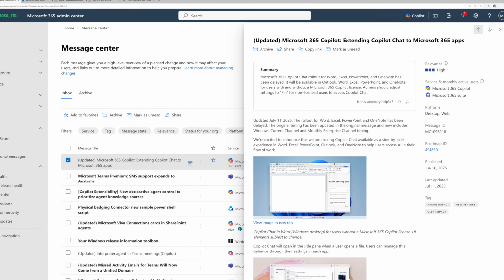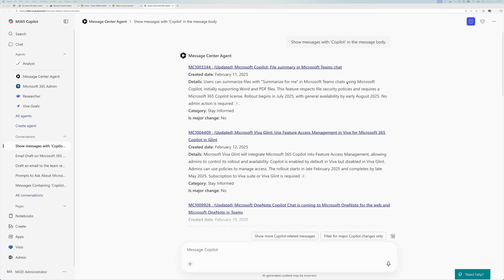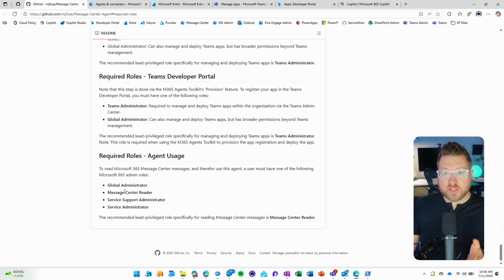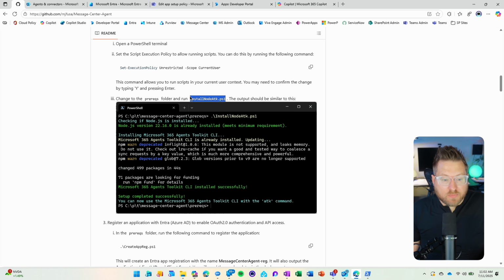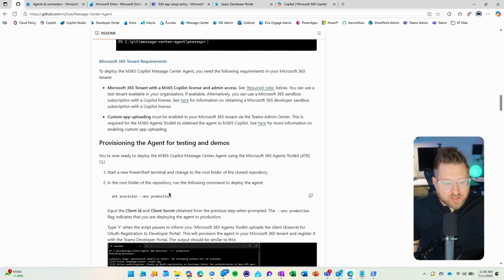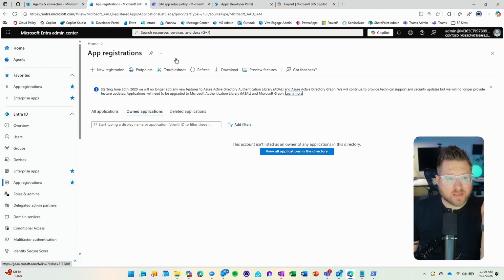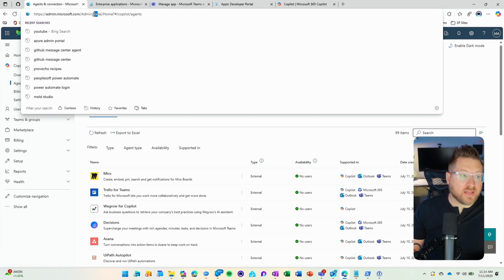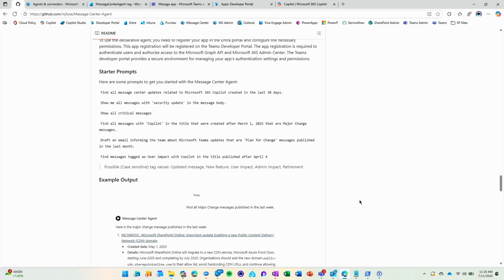Message Center Overload? Try This Copilot Agent! Complete walkthrough for Message Center Agent!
How to install and use Message Center Agent for Microsoft 365 Copilot
One of the biggest challenges I hear from customers is staying on top of Message Center updates. Between Copilot announcements, Teams changes, and admin center tweaks, it’s hard to tell what’s relevant and what’s just noise.

I’ve been testing a solution that helps: a Message Center agent built by Mike Francis here from Microsoft and shared on GitHub. It’s a really great alternative to the built-in Copilot in the Microsoft Admin Center, that only focuses on Message Center and it’s worth a look.

What is the Message Center Agent
The Message Center Agent, built by Mike Francis, is an agent you can deploy that does one job, allows you to search the Microsoft 365 Admin Center messages with Copilot chat using natural language prompts.
Not only can admins and 'Message Center Readers' search for messages, but you can also use the power of generative AI to summarize them and draft internal communications. Here are some examples of what you can do:
• Search for messages: Find specific messages in the Microsoft 365 Admin Center message center. Search by keywords, date ranges, and message types. Search is case-insensitive. Search by message Title (default) or message body.
• Summarize messages: Get a summary of the latest messages in the message center.
• Draft internal communications: Generate draft emails or messages to share information about updates with your team.
• Get insights: Gain insights regarding impact of updates for your organization.
• Get alternatives Get suggested alternatives for deprecated features.
• Get suggested actions: Get suggested actions for updates that require your attention.

How to Deploy It in Your Tenant
In the video I walkthrough of how I deployed the agent. Full instructions are on GitHub and I go through all of them live in this video!
You can read all the instructions here, but I have a high level view
1. Prerequisites
You’ll need the right roles:
• App registration: Application Administrator (least privilege), or Global Admin
• Agent provisioning: Teams Admin or Global Admin
• Agent usage: Message Center Reader, Service Support Admin, Service Admin, or Global Reader
Also:
• Enable custom app uploads in Teams Admin Center
• Install PowerShell modules and Node.js
• Use the Microsoft 365 Agents Toolkit (formerly Teams Toolkit)
2. Clone the Repo and Set Up
• Download the repo from GitHub
• Extract it to a local folder (don’t use OneDrive—trust me)
• Run the PowerShell scripts in the prereqs folder to:
• Set execution policy
• Install Node and the toolkit
• Register the app in Entra and generate client ID/secret
3. Deploy the Agent
• Switch to the root folder
• Run the deployment script
• Enter your client ID and secret
• Test the agent in Copilot (before pushing to production)
4. Publish to Production
• Run the final script to publish the agent
• Go to Teams Admin Center → Manage Apps → Search for “Message Center”
• Approve and assign to users or groups
• Optionally manage it in Microsoft Admin Center under Copilot → Agents

Troubleshooting or Resetting
If something breaks or you need rinse and reset and start from stratch (e.g., auth errors, agent not loading), here’s how to reset:
1. Uninstall the agent from Copilot
2. Delete the app registration in Entra
3. Remove the app from the Teams Developer Portal
Then start fresh.

This agent is a great way to surface relevant updates and take action. You can even customize the starter prompts in the code if you want to tailor it further.
Big thanks to Mike Francis for building and sharing this. If you try it out, let me know what you’re doing with it. I’d love to see how others are using it in the field.

Michael Goad